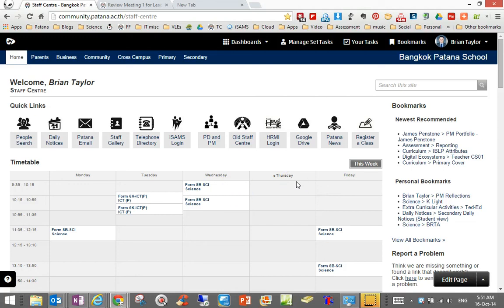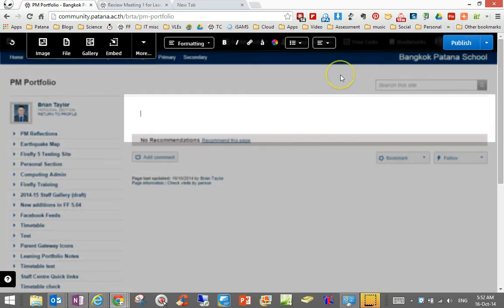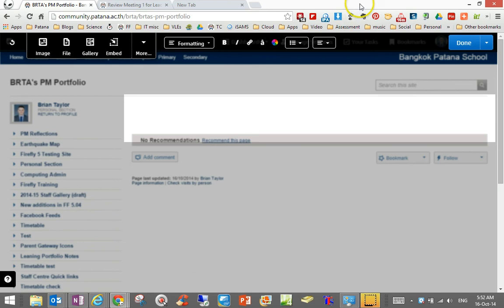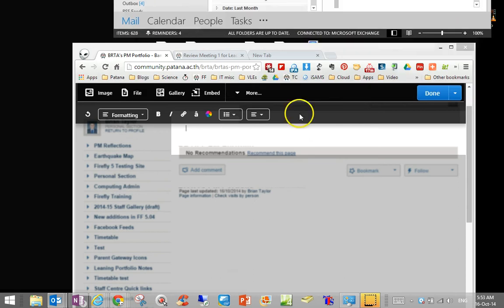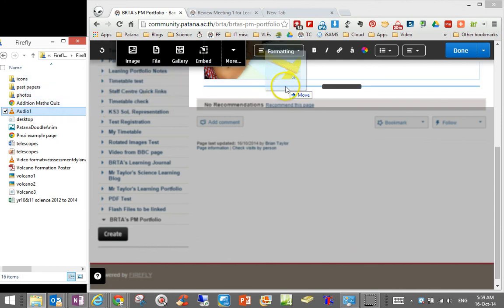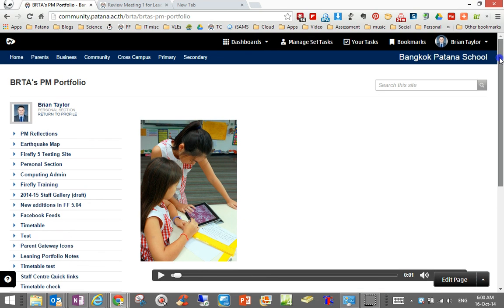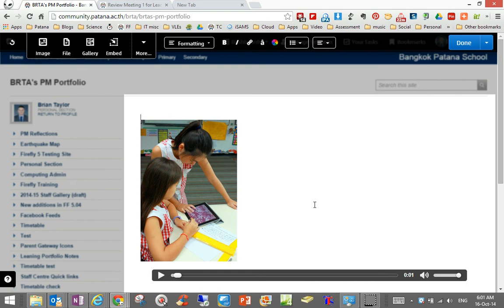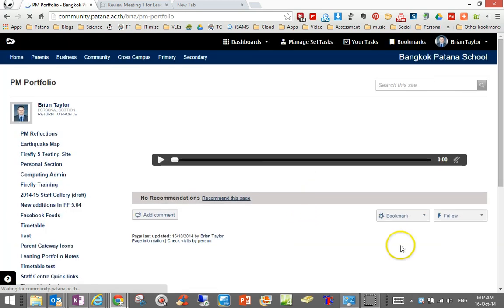Creating your PM Portfolio